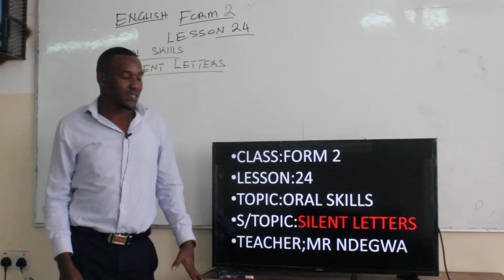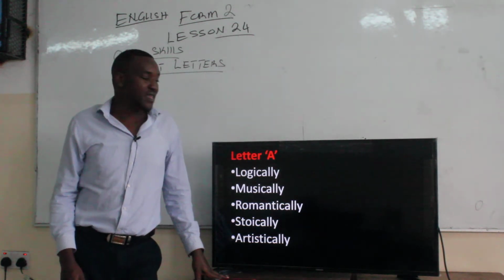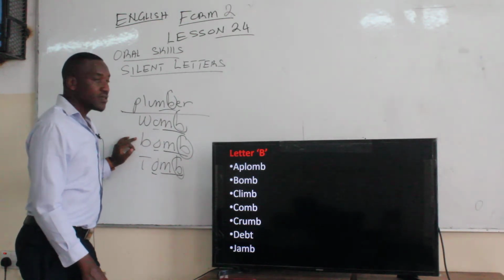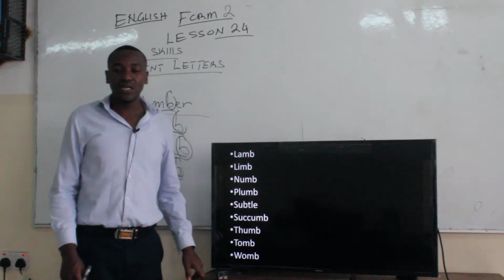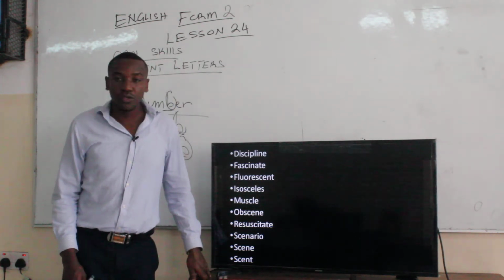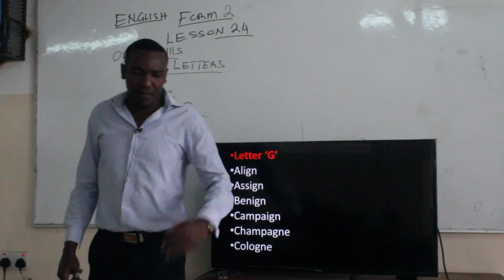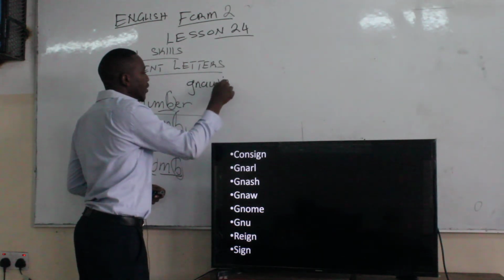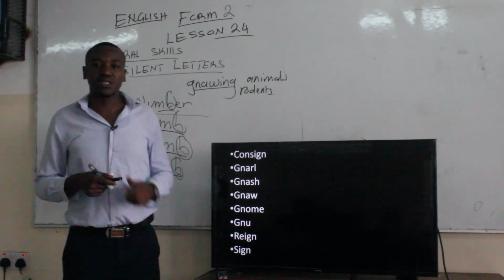AIRED 19TH AUGUST 2020 SEC MR NDEGWA ENGLISH FORM 2 LESSON 24 PART 1 12TH AUGUST 2020